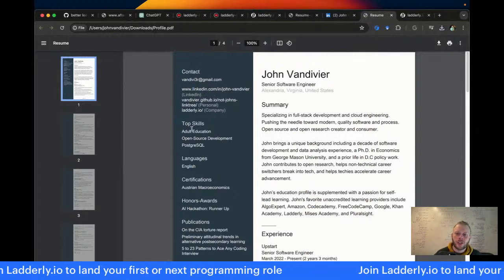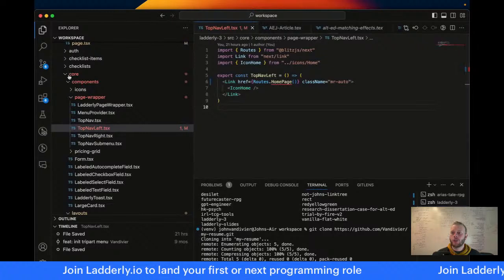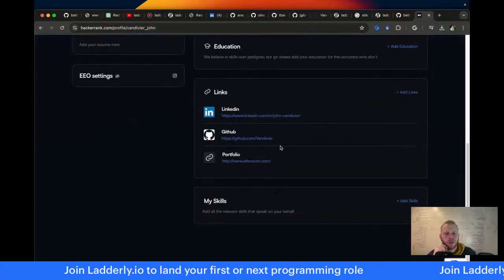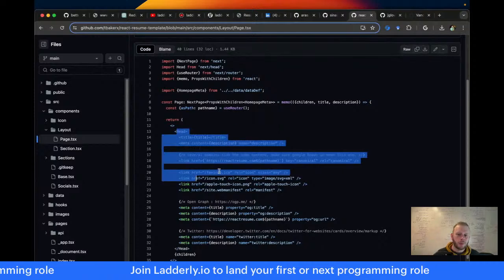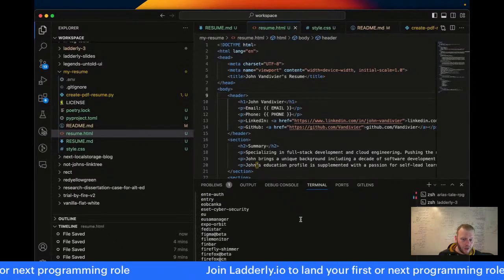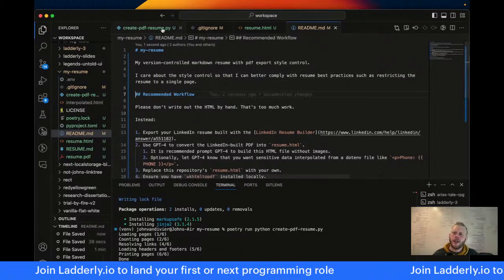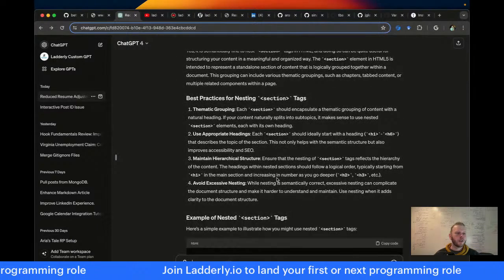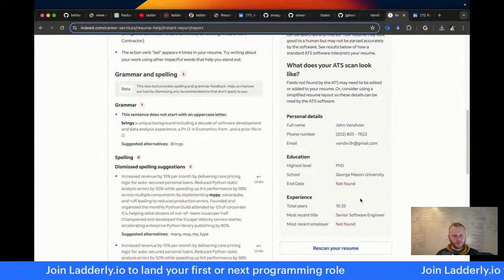Build a Better Resume with Python Programming!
resumes in this economy b silly by default